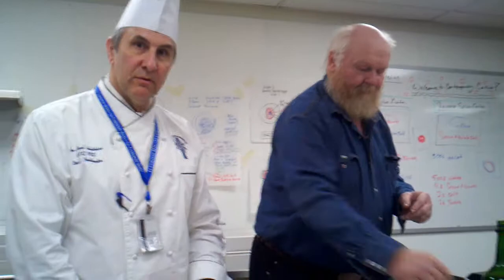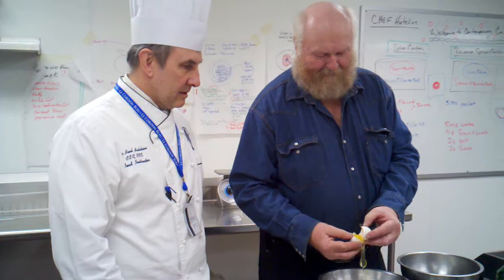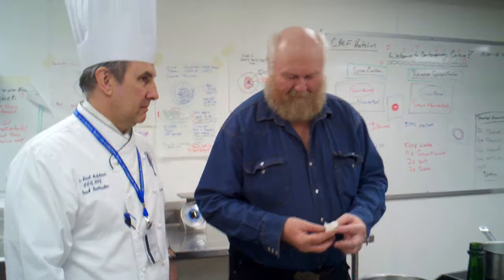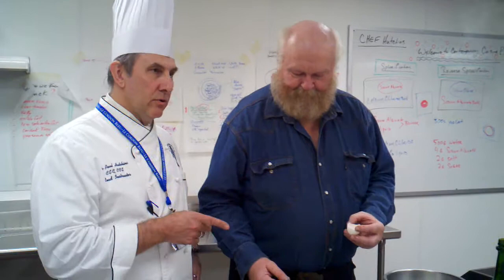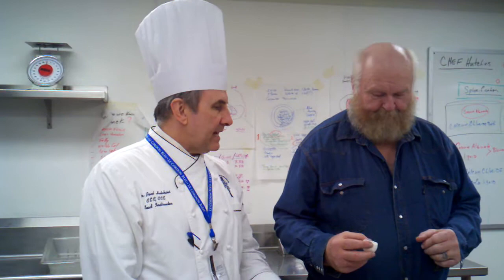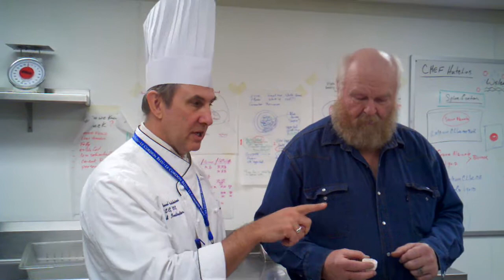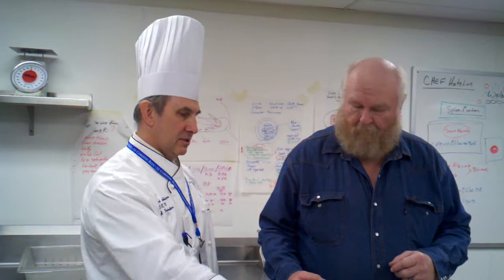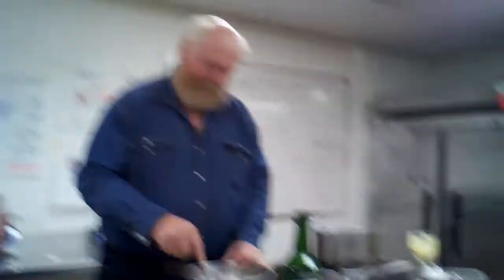Funny chef Jon Paul teaches dad to cook.. Par 1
almost famous chef Jon Paul schooling dad on Randy Bittner cooking.. Part 1